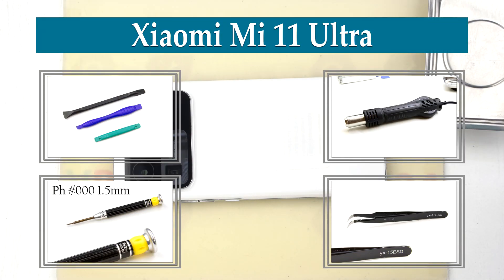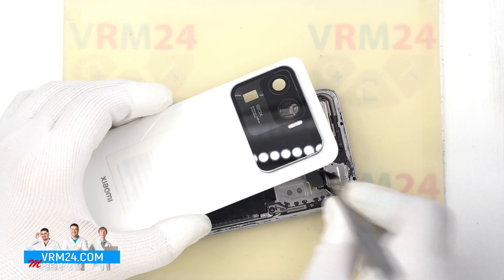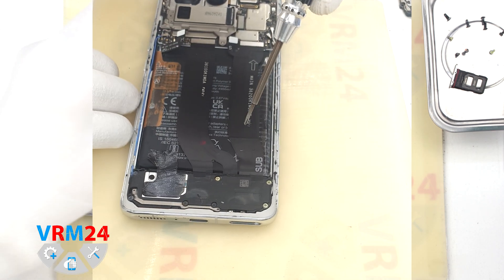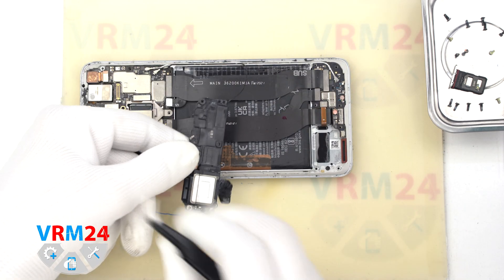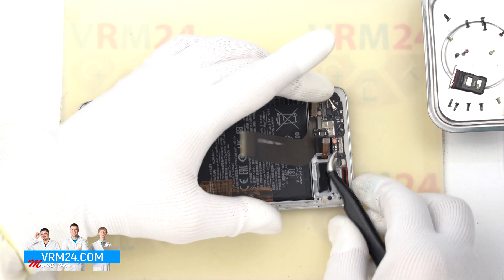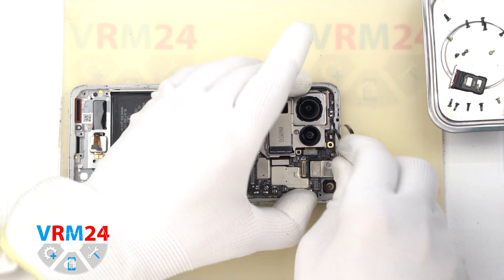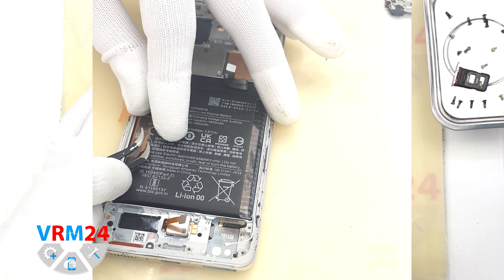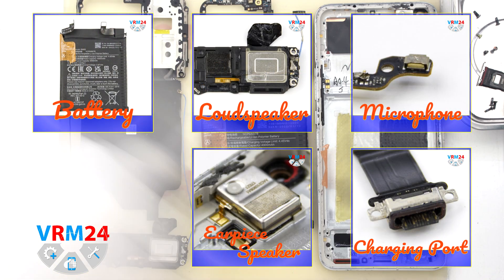Xiaomi Mi 11 Ultra M2102K1G Disassembly in detail Take apart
Instructions with a detailed description and additional materials on our website, follow the

If you have additional questions, you can ask our specialists, who will try to answer them in as much detail as possible.

Our manual is suitable for all Xiaomi Mi 11 Ultra models - released for the markets of different countries.

Timecodes

00:00 — Hello everyone!
00:32 — Detaching the back cover.
00:57 — Unscrew the screws.
02:01 — Disconnecting the two battery connectors.
02:20 — Detaching the loudspeaker.
03:26 — Disconnecting the connectors on the sub-board.
04:00 — Disconnecting the connectors on the motherboard.
04:26 — We take out the sub-board.
05:21 — We take out the motherboard.
06:17 — Detaching the battery.
06:40 — Microphone hole test.